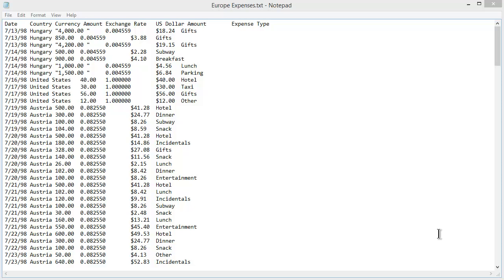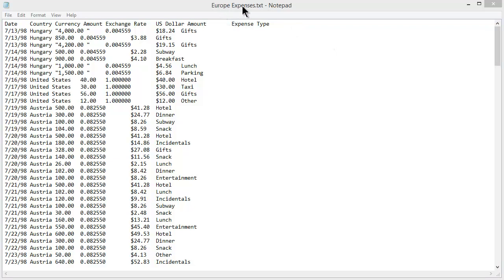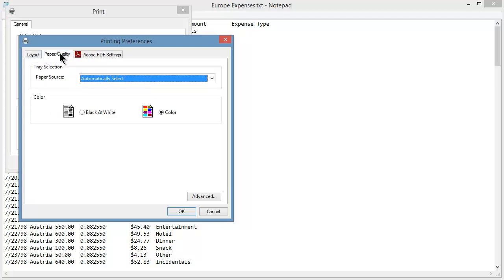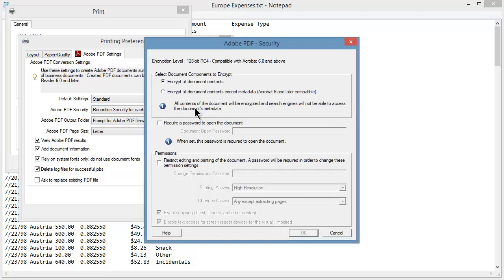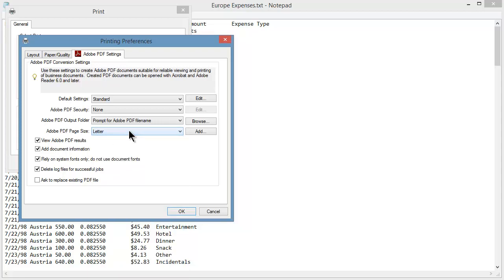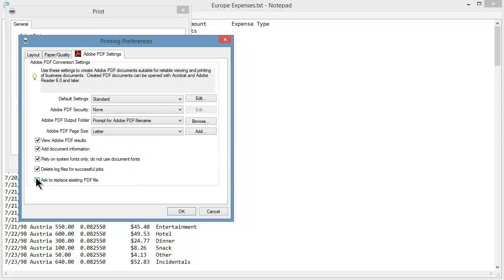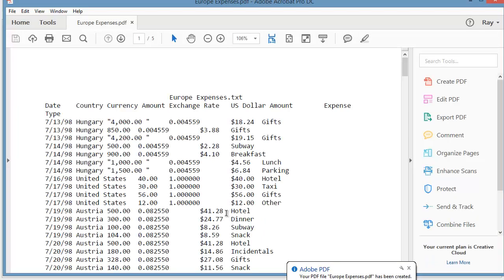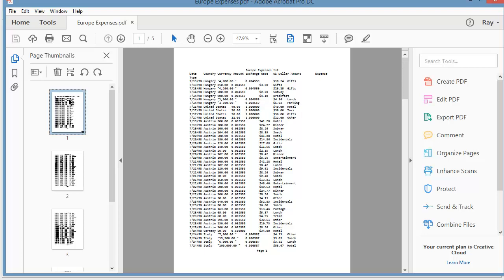Print to create pdf file